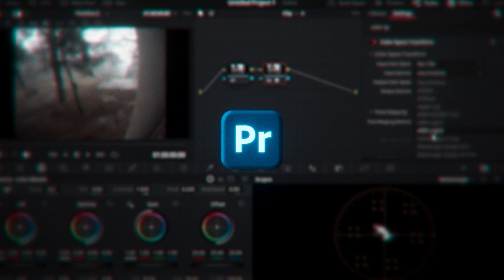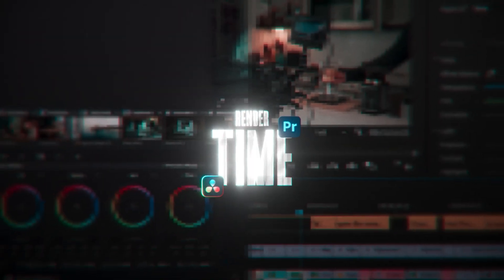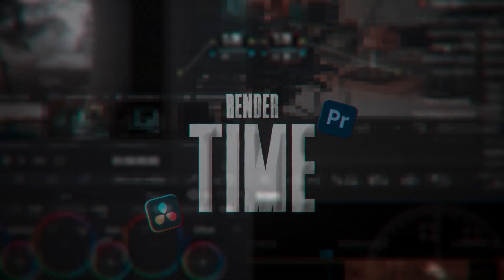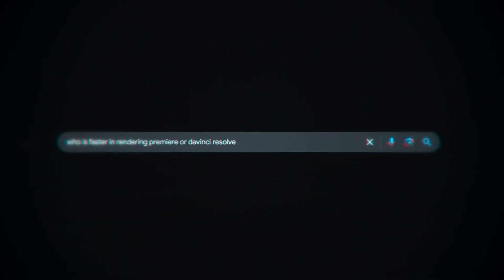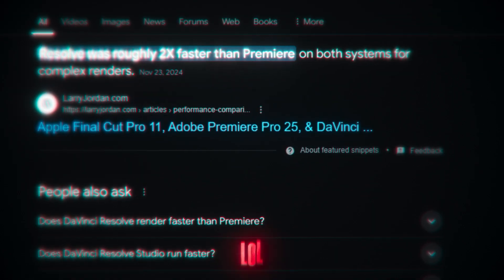Can Davinci replace AfterFx?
In this video, I tried to colour in Davinci after a long time
using Premiere Pro for that, And at the same time I tried mixing a new style of videos
(  AfterFx is better )

Video Parts :
0:00 Intro
0:30 Cooking Meal
1:03 Hey
2:20 Reviewing Davinci
2:44 The Interface
3:05 The Performance
3:30 Colouring
3:53 The Price
4:28 Dynamic Link
4:39 Render Time
4:55 Outro

©️ Original Zixted Content Any Problem